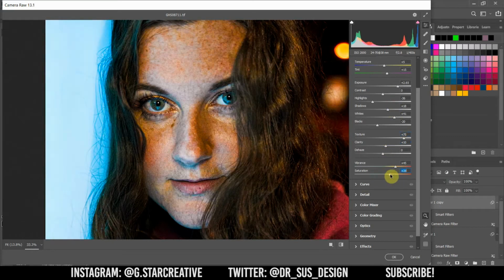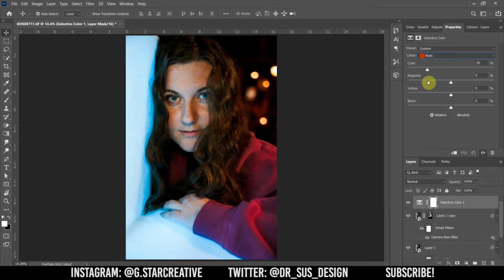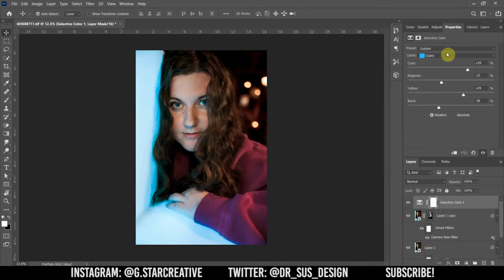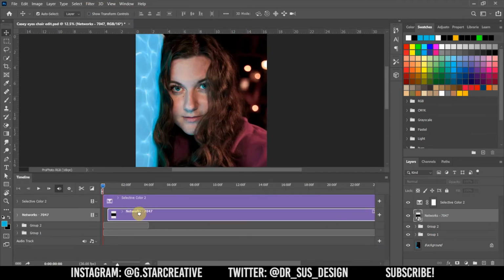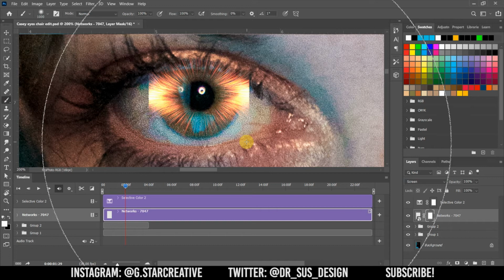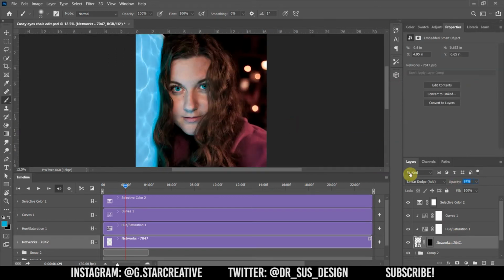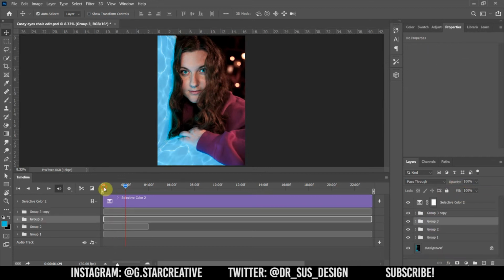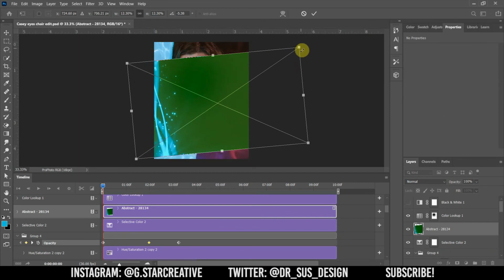Making an EDIT for INSTAGRAM | This is How You Stand Out Using Animations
In this video I'll show you how to make a sick animation edit for Instagram or any social media platform for that matter. I show you the process of taking a normal photo that my friend Casey and I got while out in Uptown Charlotte and turning it into an Instagram BANGER! Stay